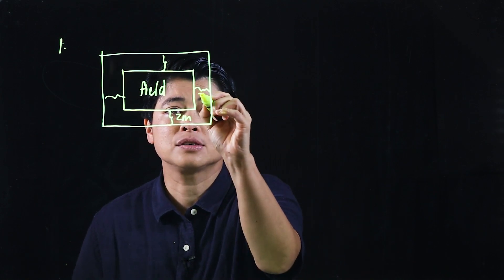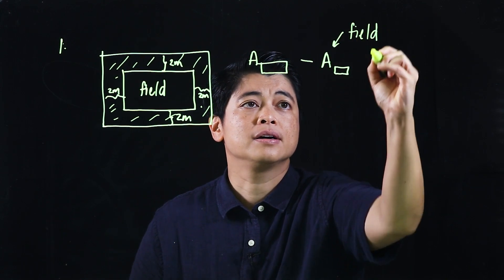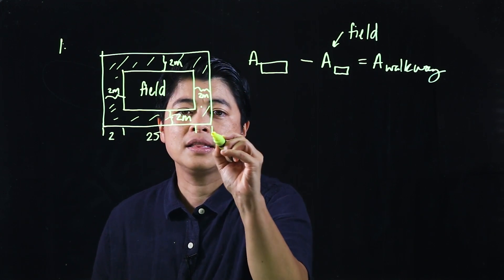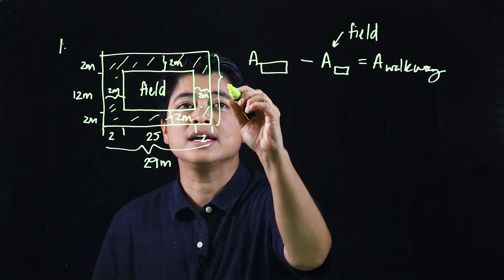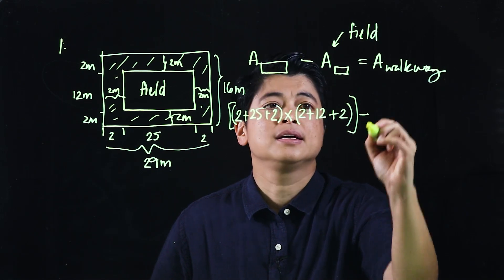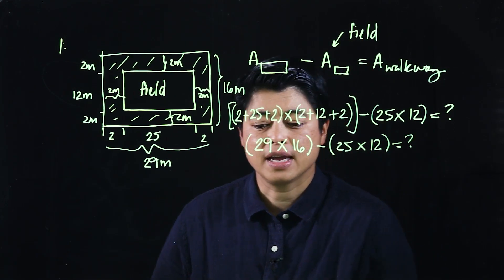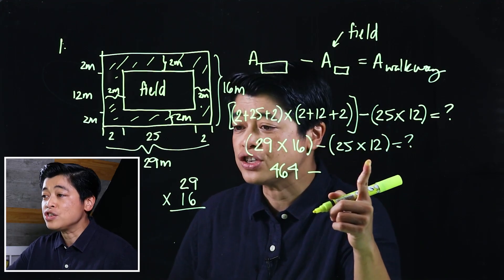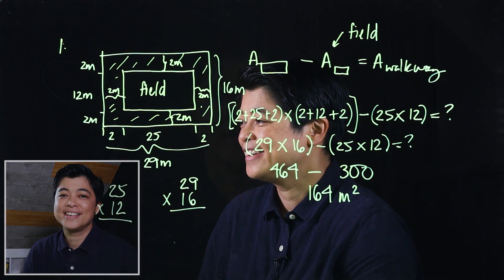Singapore Math: Grade 4 - Word Problems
Chapter 13: Area and Perimeter
Lesson 1.3: Word Problems